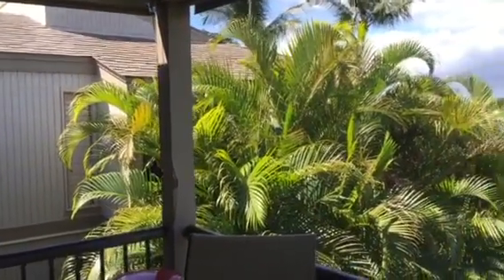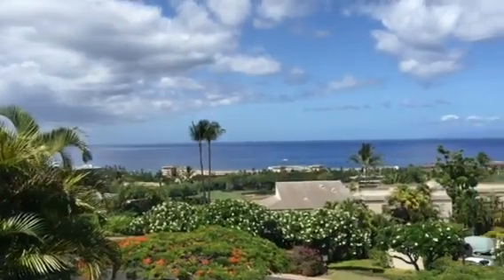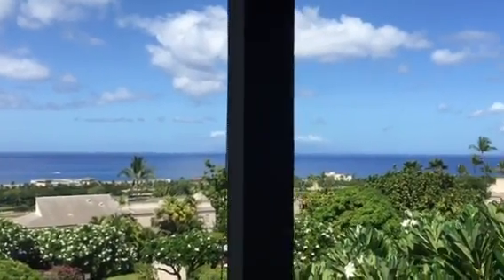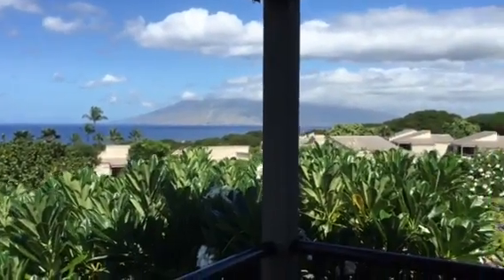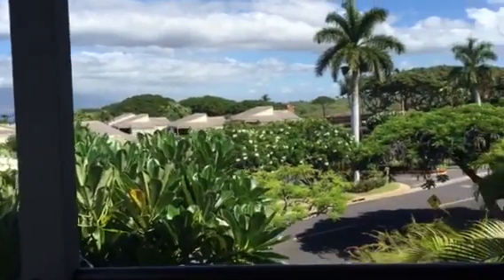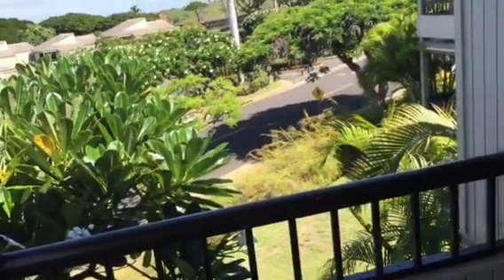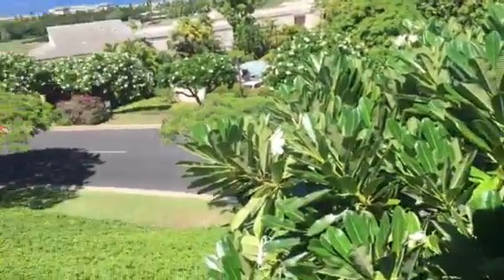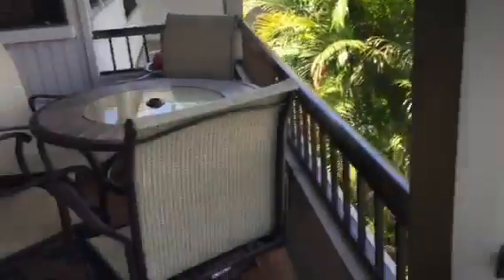Ekolu 1106 on market